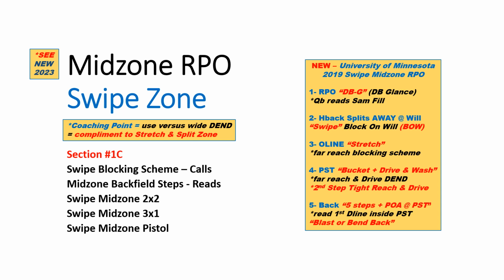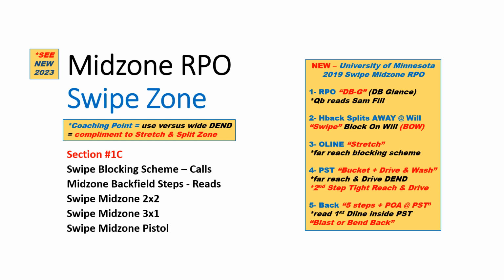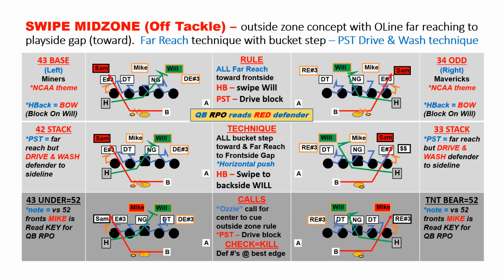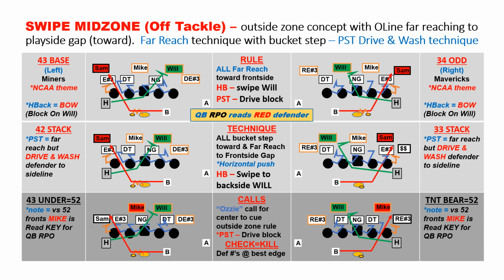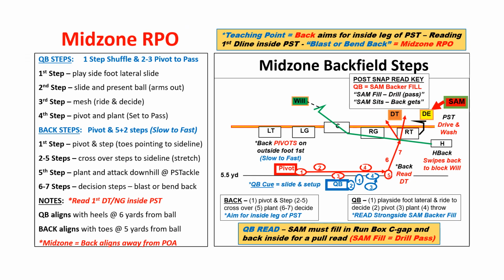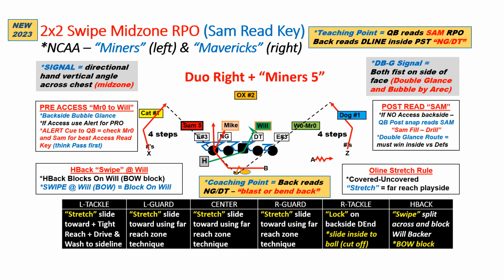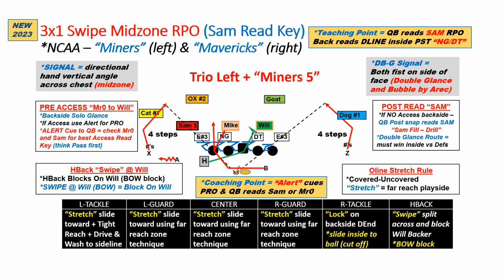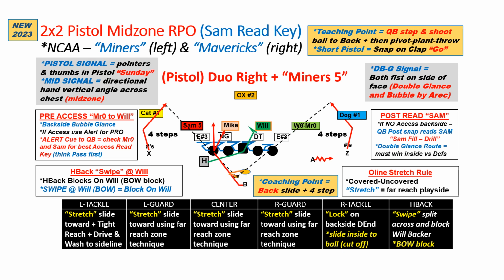2023 RPO 1C Midzone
The Triangle-O RPO system uses an Midzone RPO as a compliment to Stretch (Outside Zone) and Split Zone (Inside Zone) - providing the ability to Read and Attack Strong SAM backers with a Double-G (Glance) RPO route